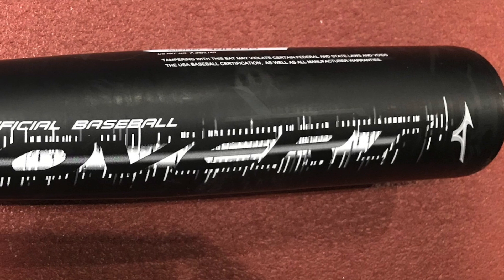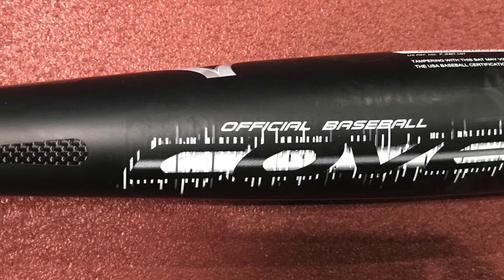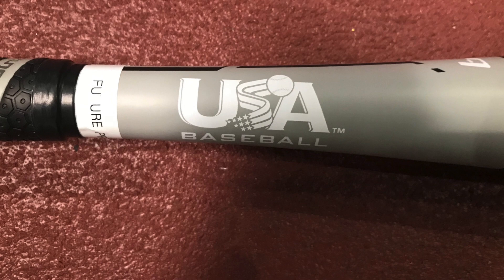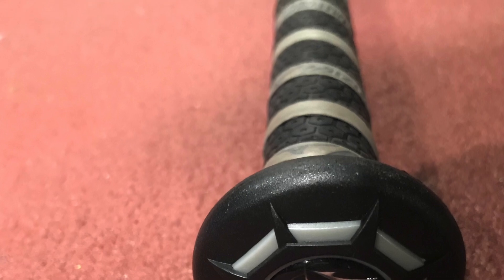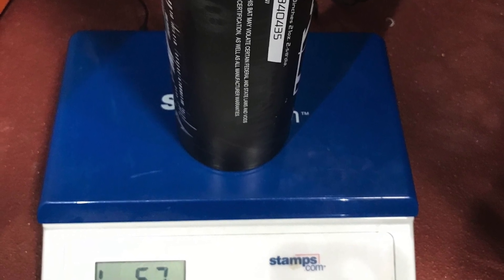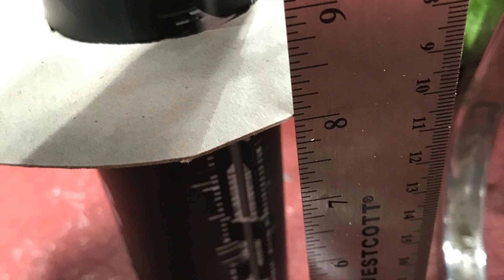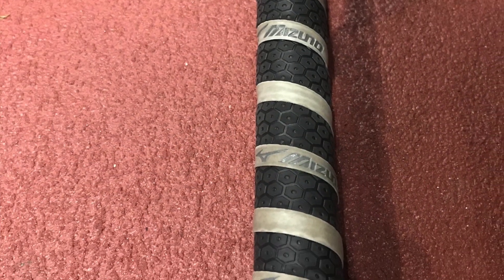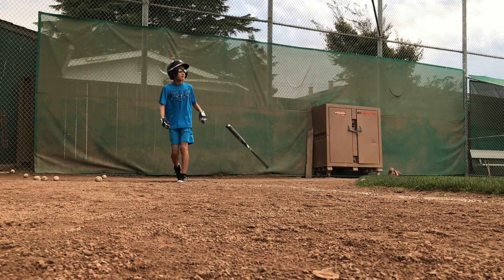2018 Mizuno -9 Covert USA Baseball Bat Review and Hitting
We measure and weigh the 30 inch Mizuno Covert USA Hybrid -9 Bat and do a little hitting too!